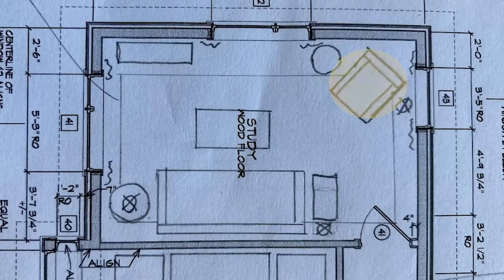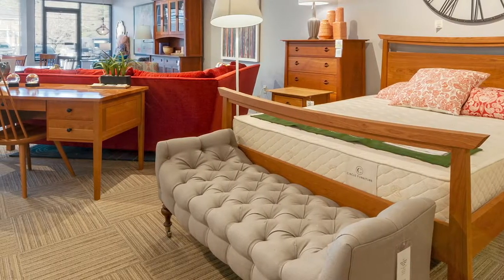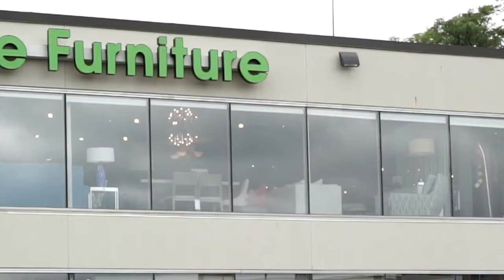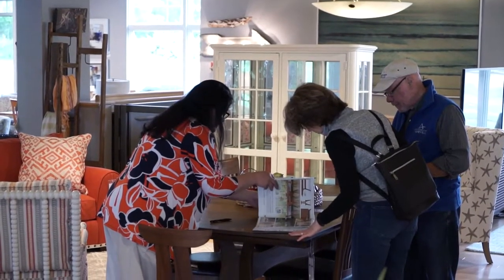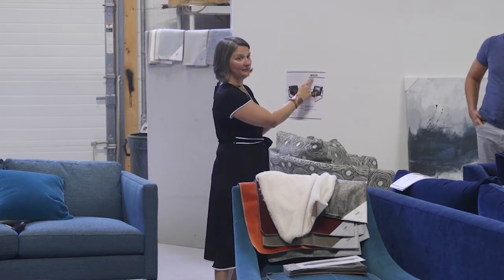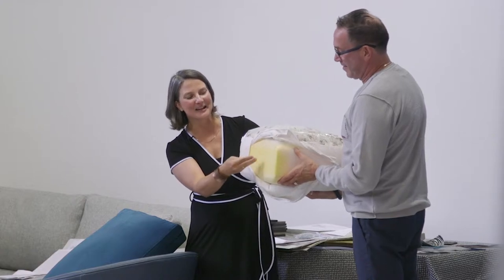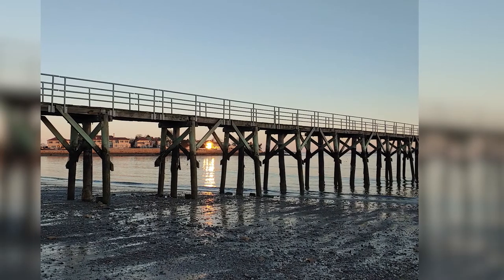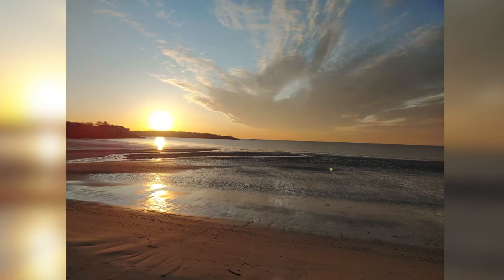Meet Our Designers: Linda, Boston Showroom Manager